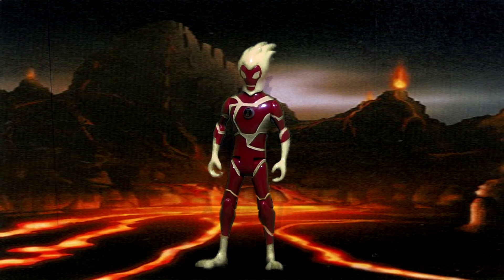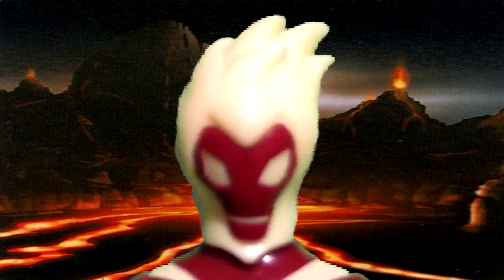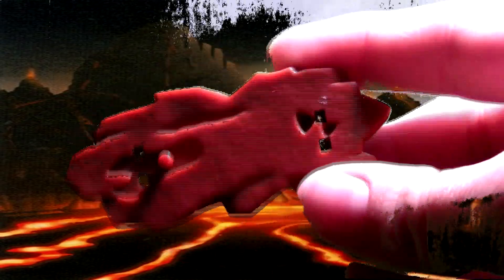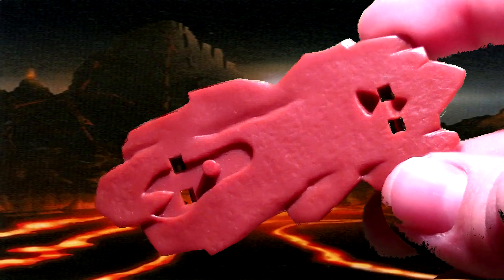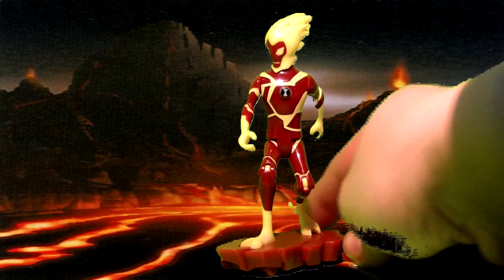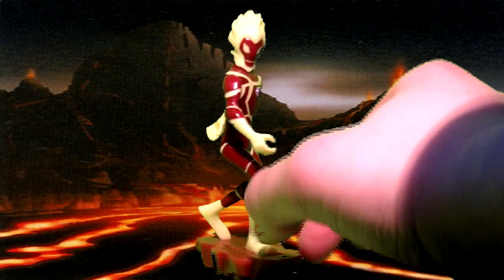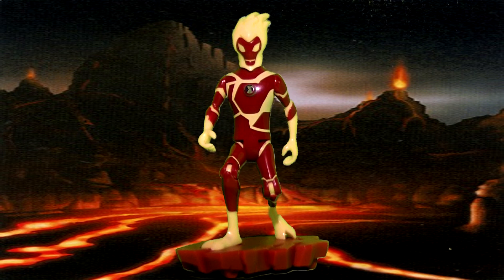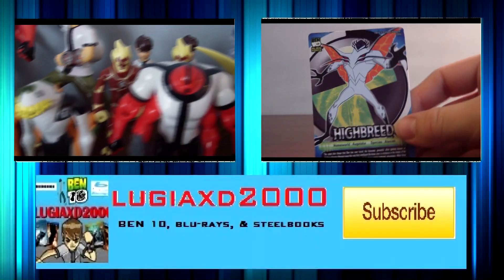Ben 10: Alan as Heatblast Toy Review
In this video I review Alan as Heatblast from "Ben 10 Alien Force".